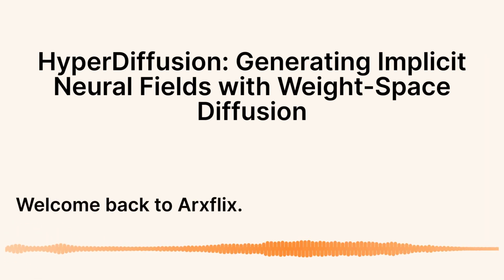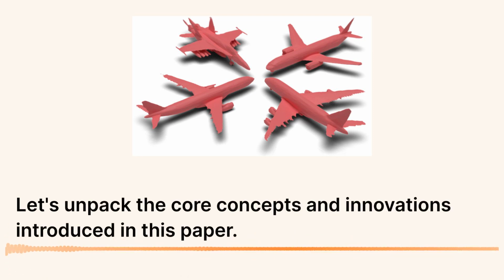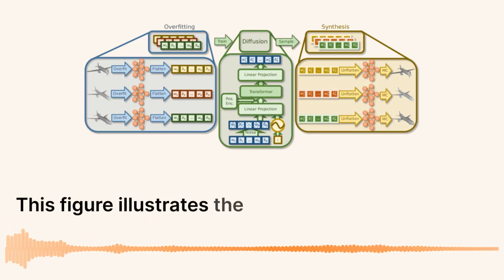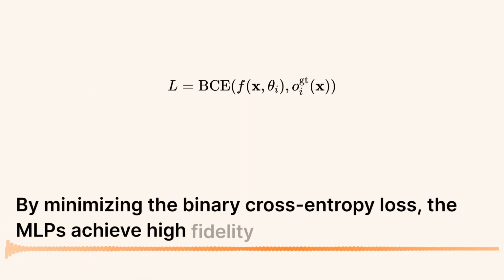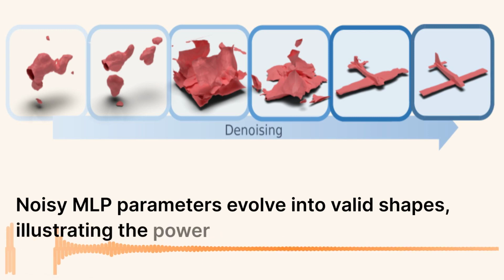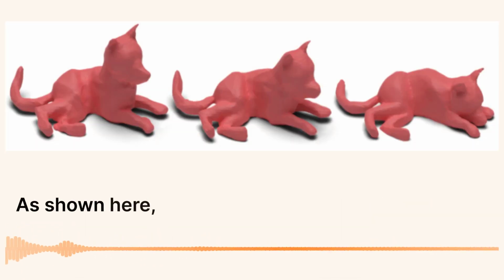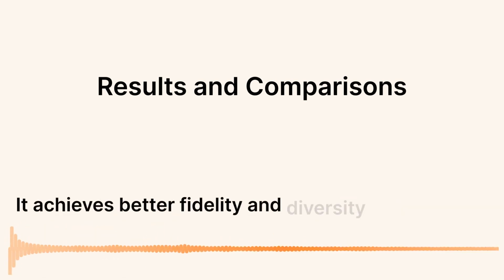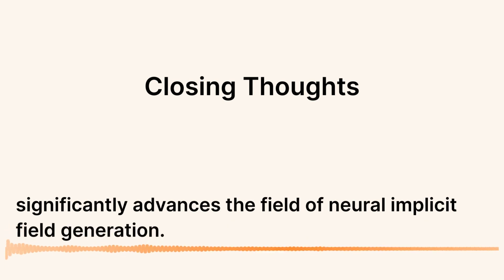HyperDiffusion: Generating Stunning 3D and 4D Shapes with Neural Fields